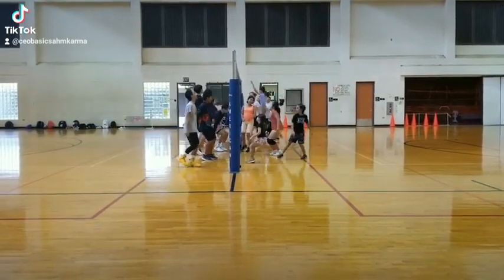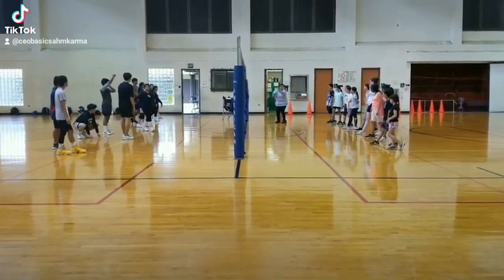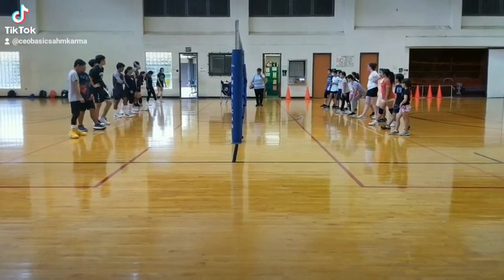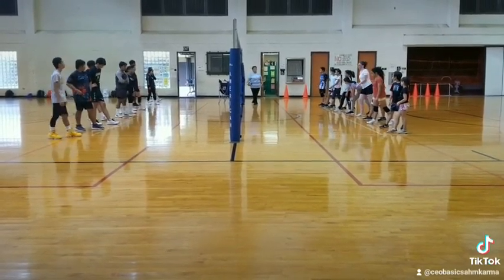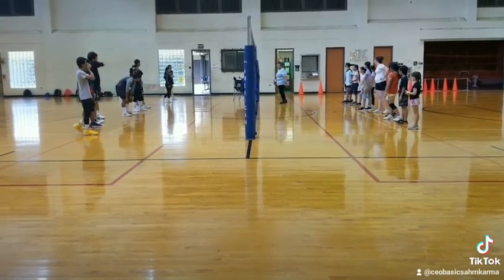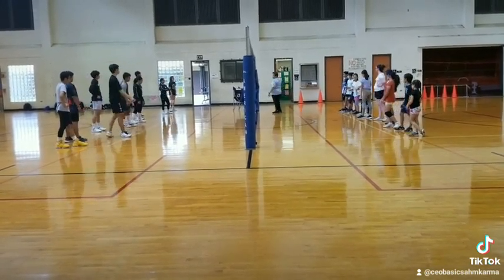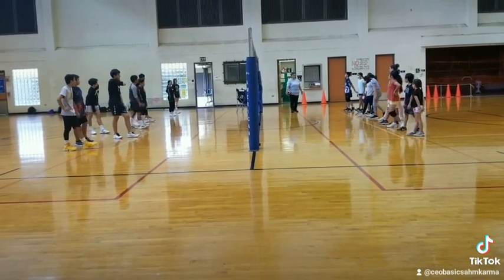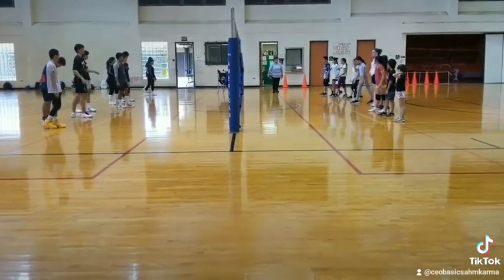VolleyballClinic2022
Still working for LOVE GOD JAH FREE since 11.01.07

Thank you so much coaches, players, teammates, etc ...

December 27, 28, & 29, 2022